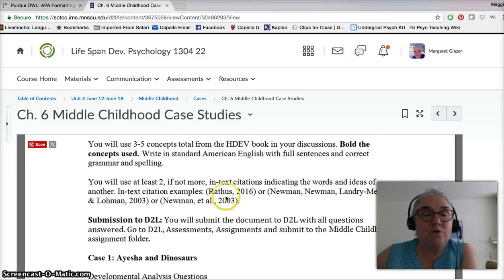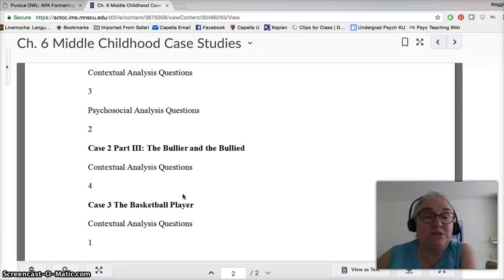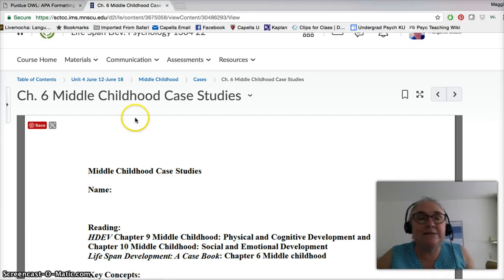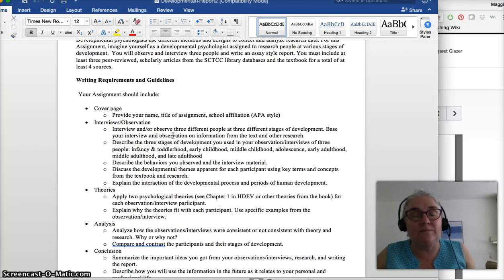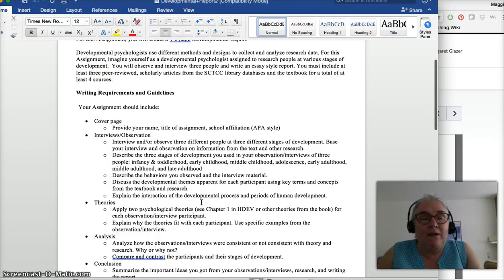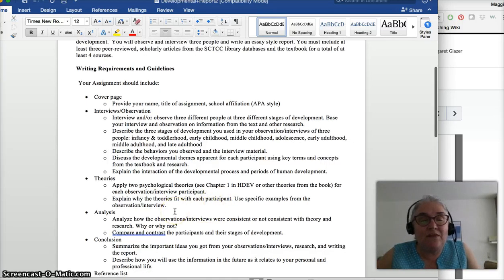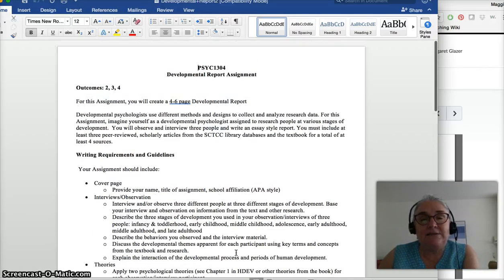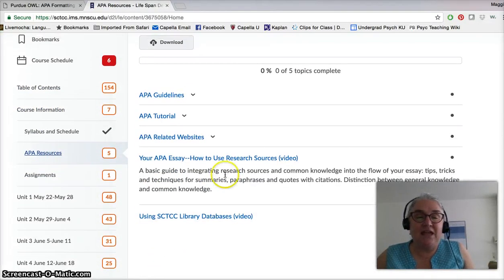Life Span unit 4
Middle Childhood, Developmental Report Assignment, and APA style